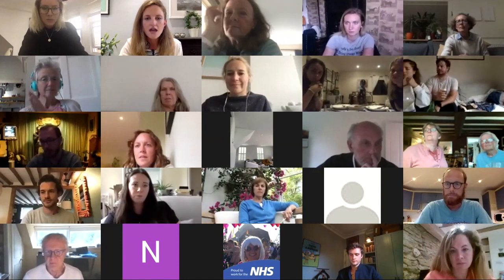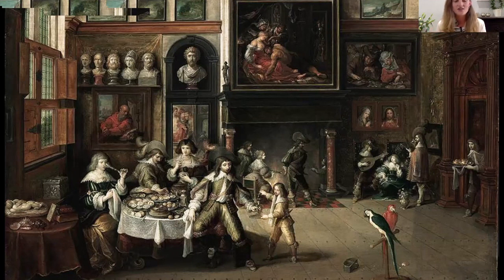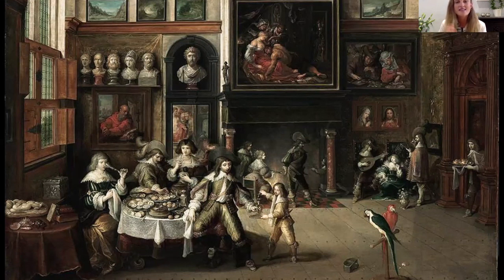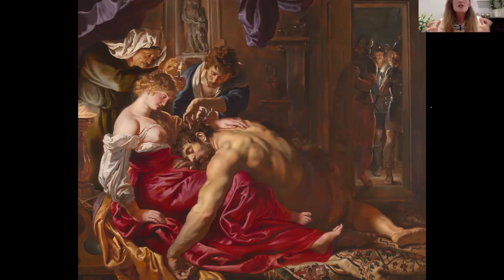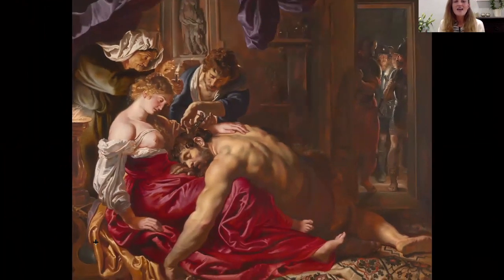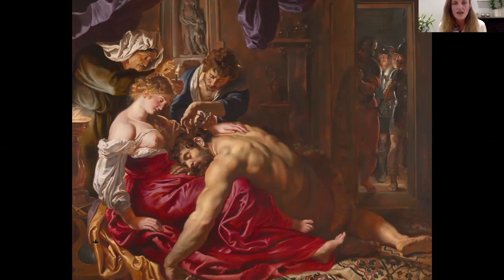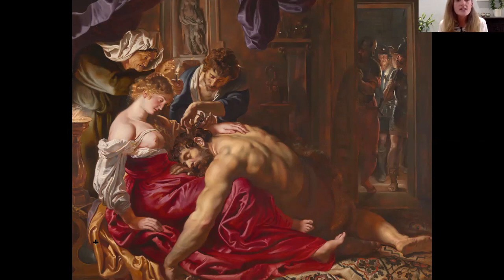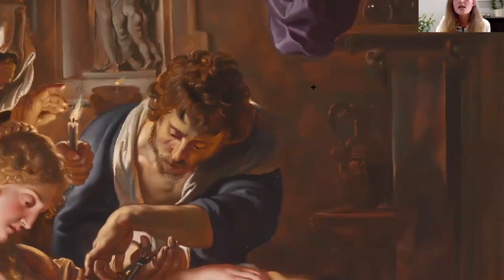Peter Paul Rubens, Samson and Delilah, about 1609-10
Rubens live